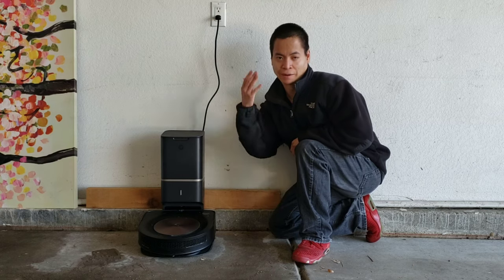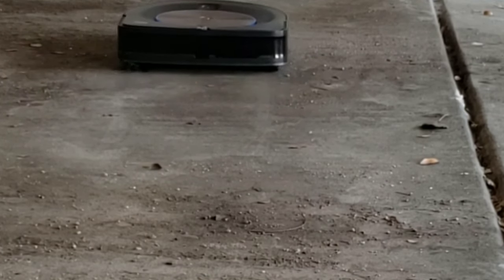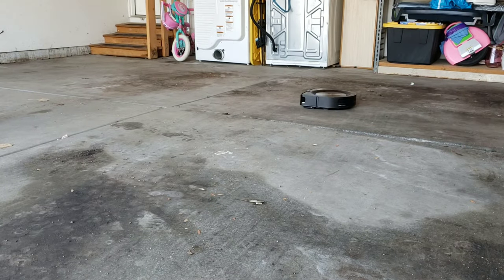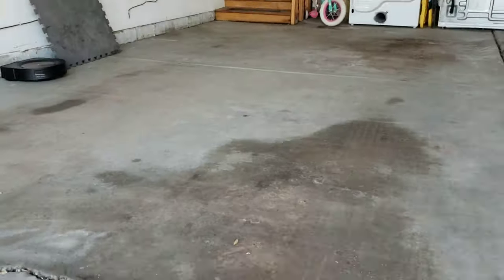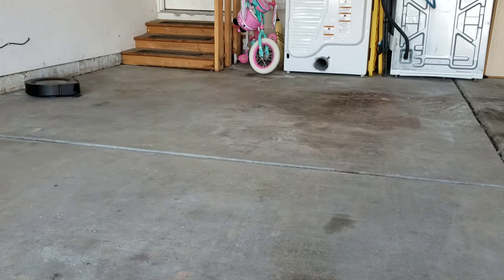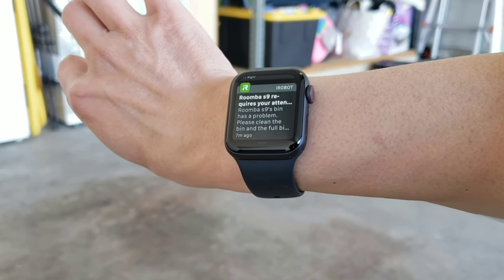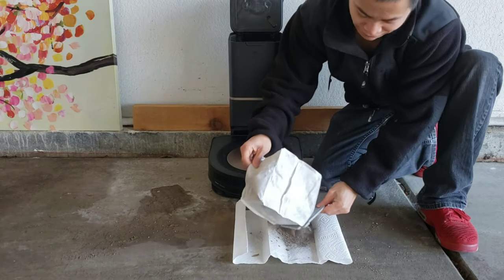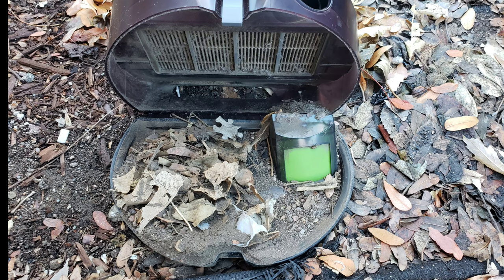iRobot Roomba s9+ VS Extremely Dirty Garage!!! How much dirt did the Roomba pickup 🤔🤔🤔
Amazon iRobot Roomba Specials
Limited Time $300 Off Select Models!!!

Roomba i7+ Sale Price $699 Originally $999

Roomba s9+ Shown in This Video

How much Dirt Can the iRobot Roomba s9+ Handle. Being iRobot Top of the Line Model the Roomba s9+ took the Garage Challenge with ease.